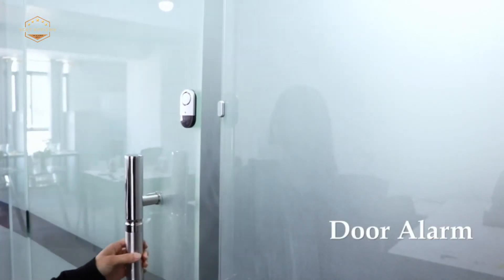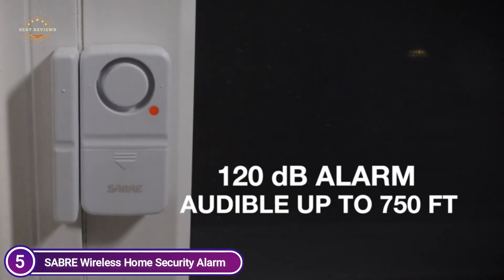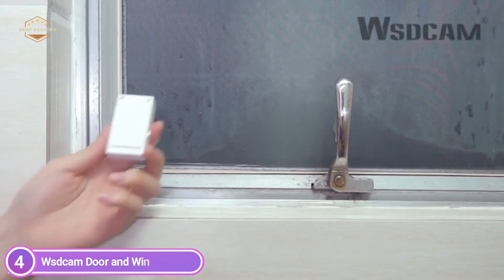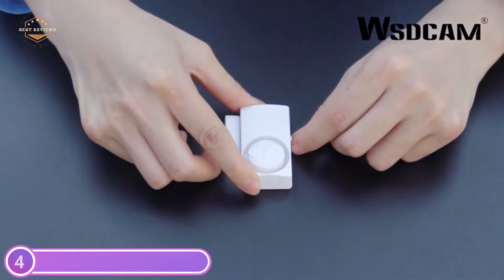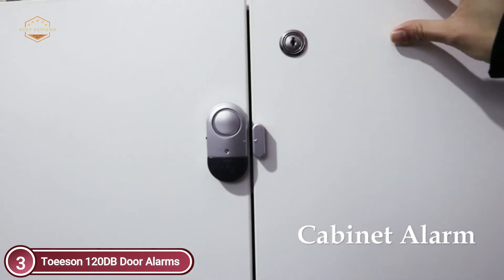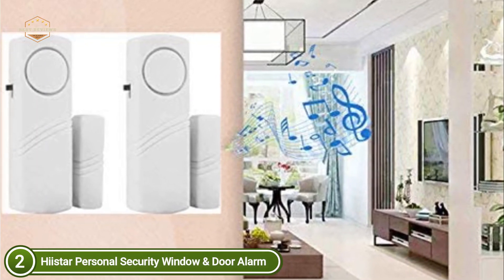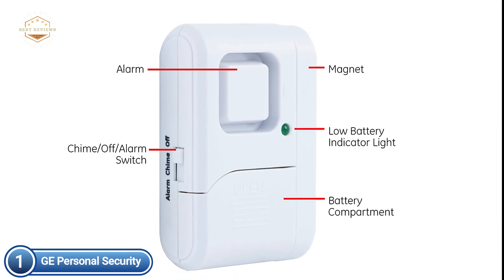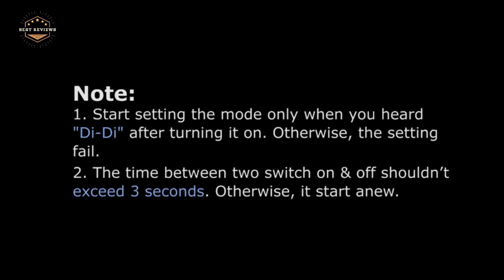Best Window Alarm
5. SABRE Wireless Home Security Alarm

4. Wsdcam Door and Window Alarm

3. Toeeson 120DB Door Alarms

2. Hiistar Personal Security Window & Door Alarm

1. GE Personal Security